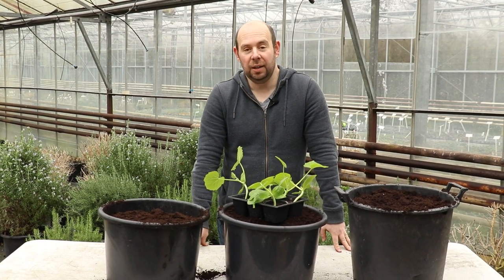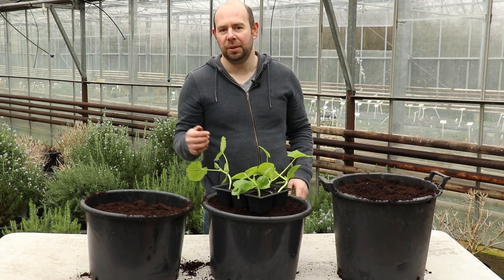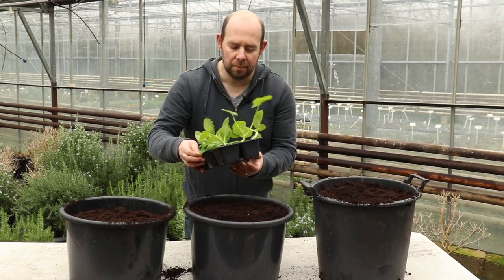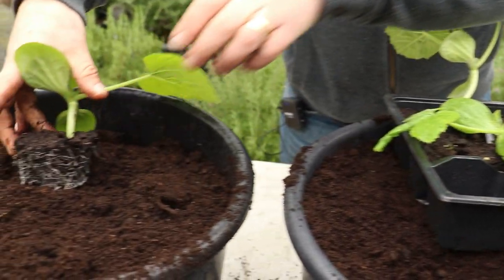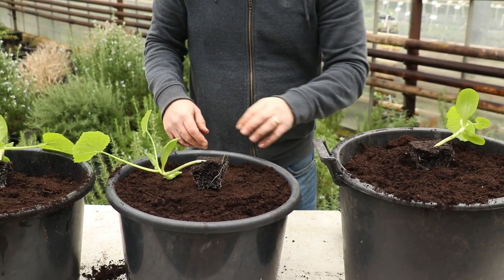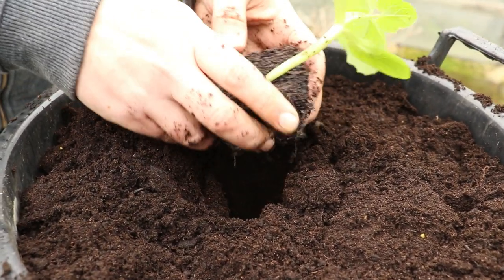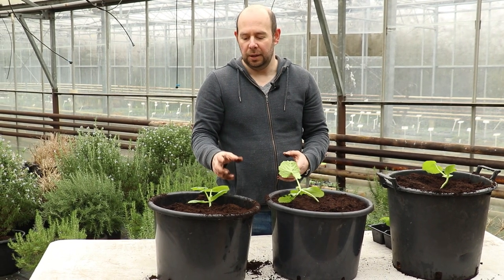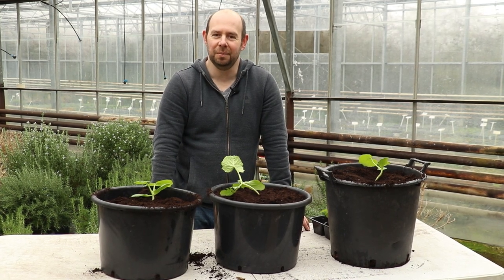EP154 - How to pot up Courgette plants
On today's Five Minute Friday we show how to pot up courgette plants. This is video was made around 4 weeks after sowing the plants. If you have space in your greenhouse or a conservatory potting up as early as possible will mean you get more courgettes to enjoy, and who does not want more home grown food.
0:00 Intro
0:46 You will need a frost free spot to pot up early
1:14 Remove the courgette plant
2:21 Planting the courgette
2:50 What pot size you should use?
3:50 A good water and done!